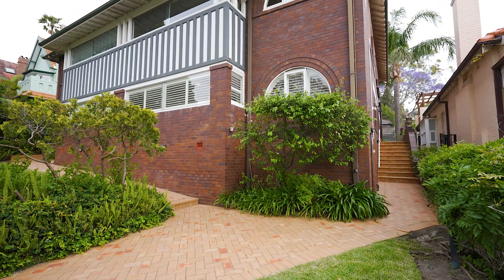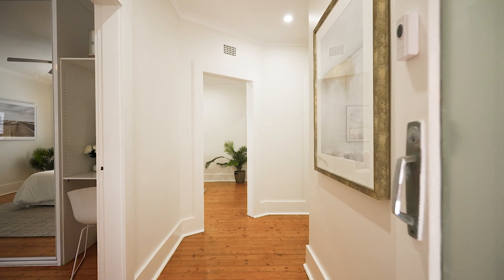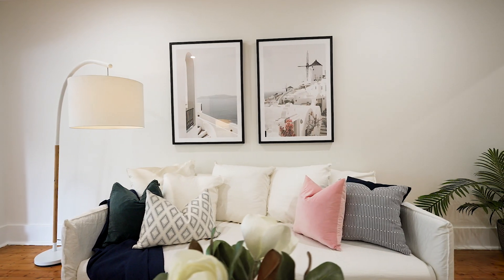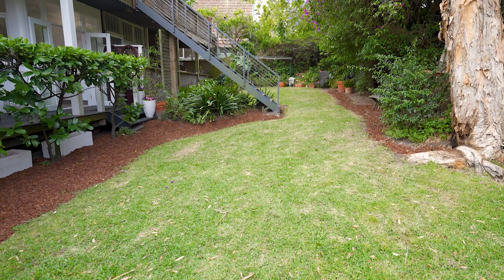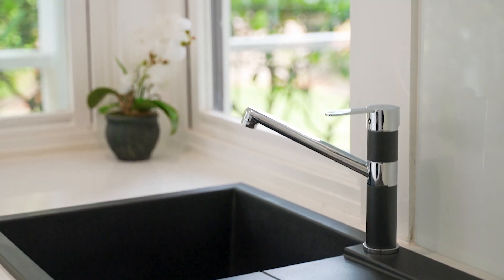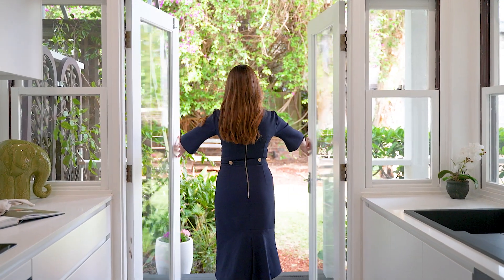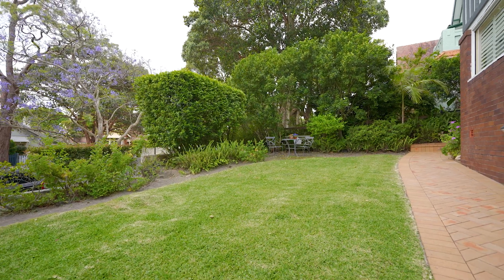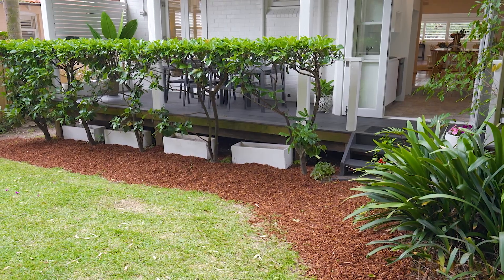Mosman, 1/53A Shadforth Street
1/53A Shadforth Street Mosman NSW

Marketed by:
(M) McGrath Mosman (CO)